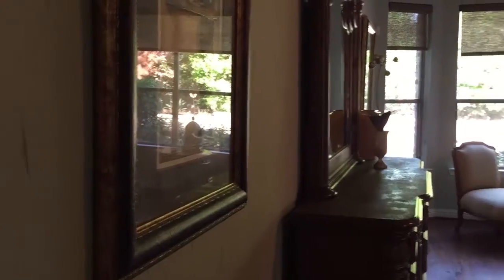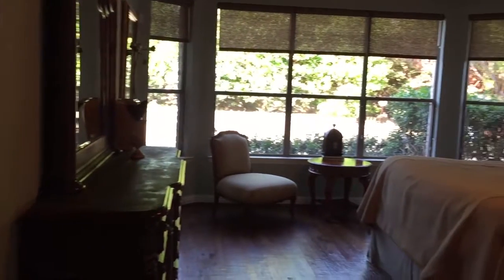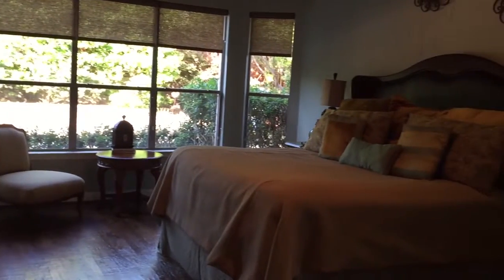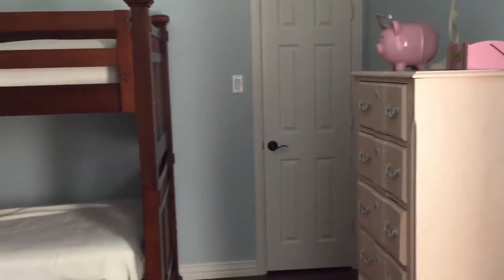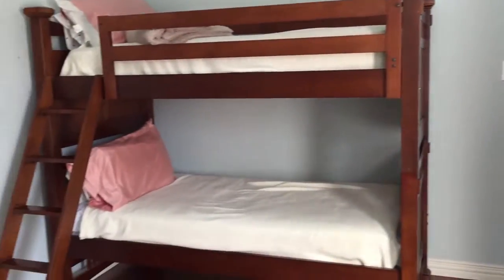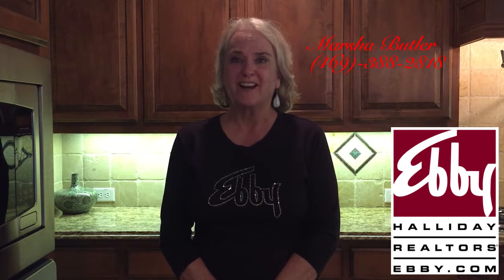Open House June 17th 1-3 pm at 711 Buffalo Drive Prosper,TX.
Price reduced to $649,000, hurry make your offer soon!